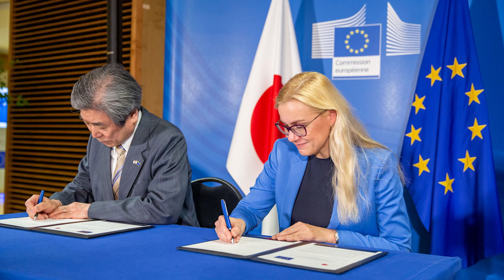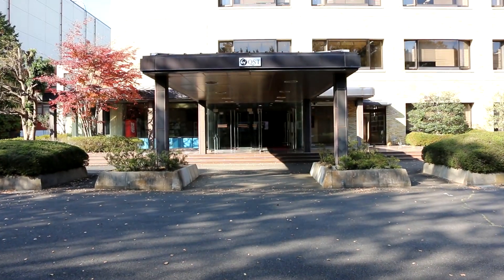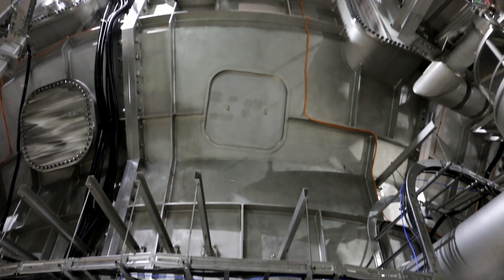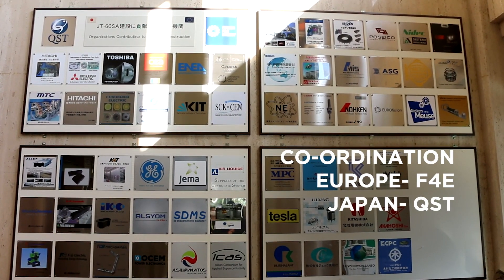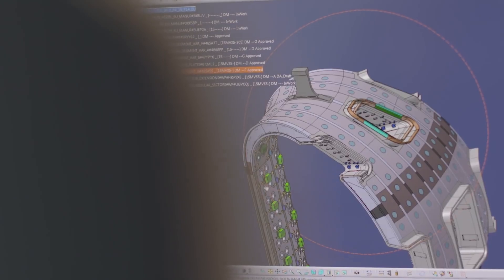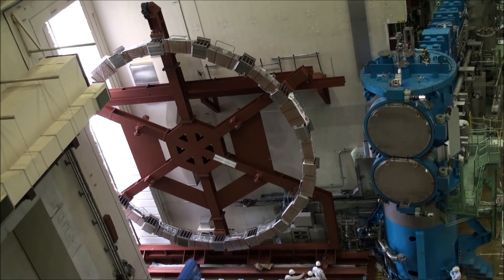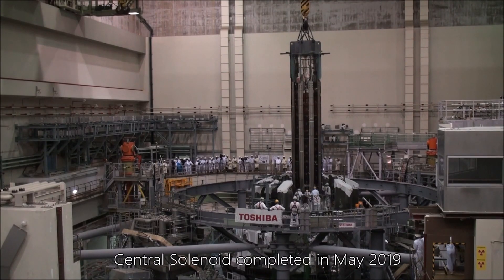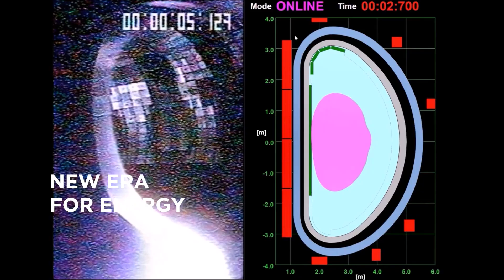What is JT60-SA?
JT-60SA (Japan Torus-60 Super Advanced) is a fusion device co-financed by Europe and Japan. Bringing together more than 500 scientists and 70 companies, this is the most powerful fusion device to date, using magnetic confinement, to study plasma operations. The knowledge will be shared with ITER, the biggest international experiment in this field under construction, and will ultimately help scientists to design future fusion power plants.
The host of this prestigious experiment is Japan’s National Institutes for Quantum Science and Technology (QST), located in Naka.
Who has contributed?
Fusion for Energy (F4E), the National Institutes for Quantum and Radiological Science and Technology (QST), EUROfusion, Studiecentrum voor Kernenergie – Centre d’Etude de l’énergie Nucléaire (SCK-CEN), Belgium, Karlsruhe Institute of Technology (KIT), Germany, Centro de Investigaciones Energéticas, Medioambientales y Tecnológicas (CIEMAT), Spain, Commissariat à l’Energie Atomique et aux Energies Alternatives (CEA), France, Consorzio RFX and CNR, Italy, Agenzia nazionale per le nuove tecnologie, l’energia e lo sviluppo economico sostenibile (ENEA), Italy.